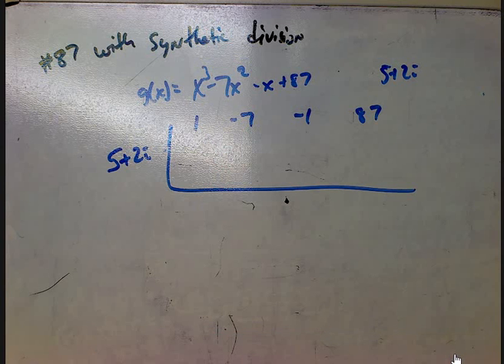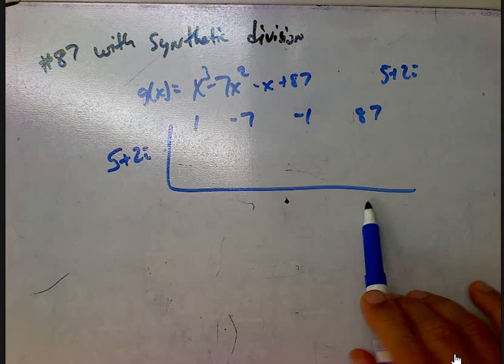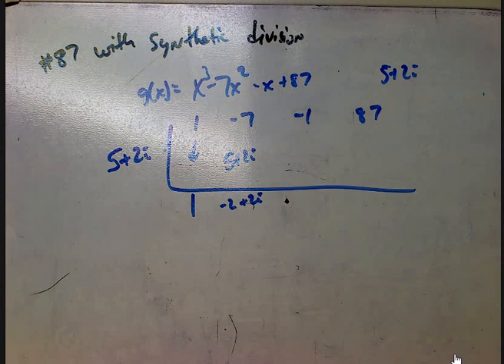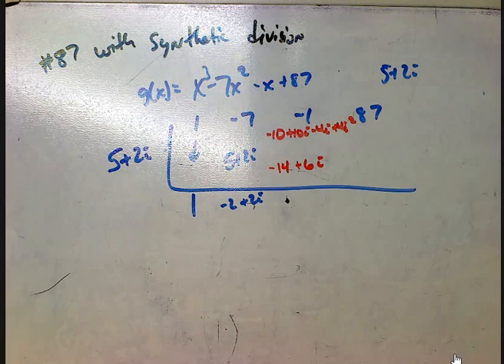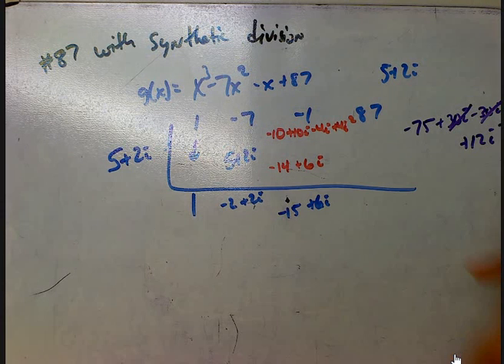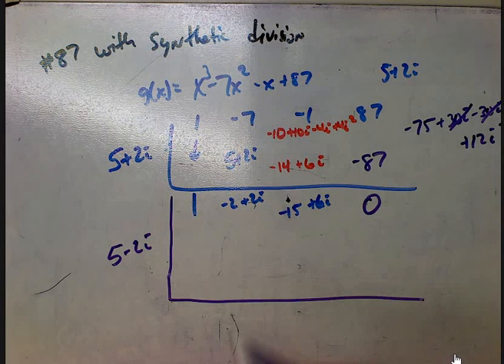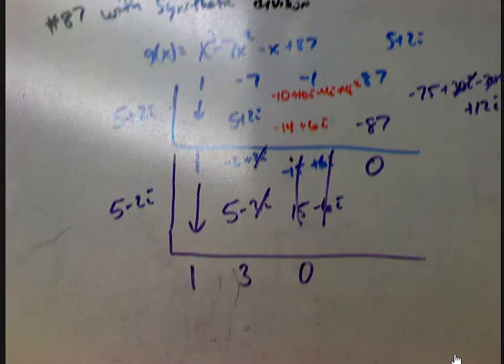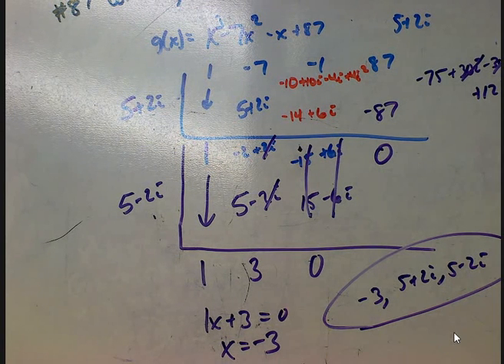precalc 2 5 #61 done with synthetic division